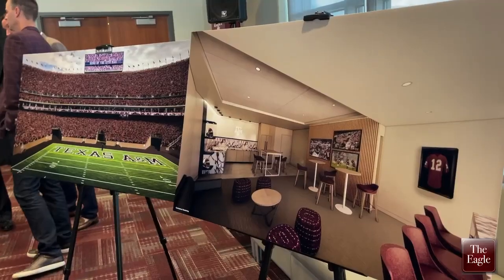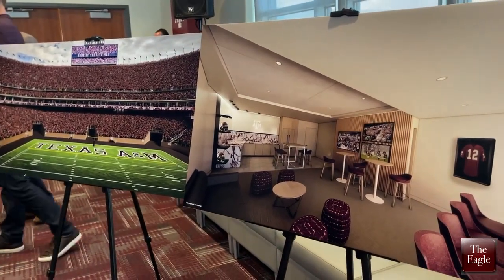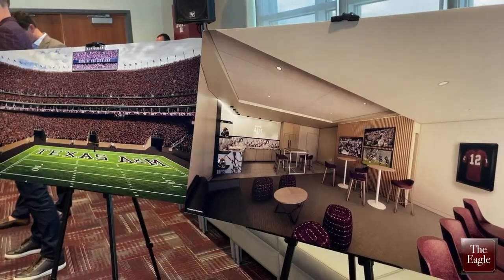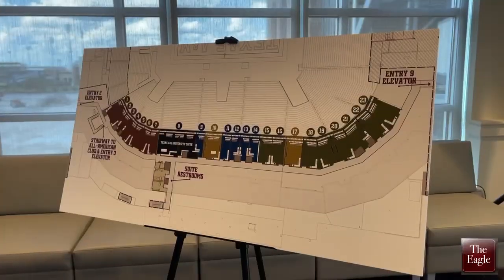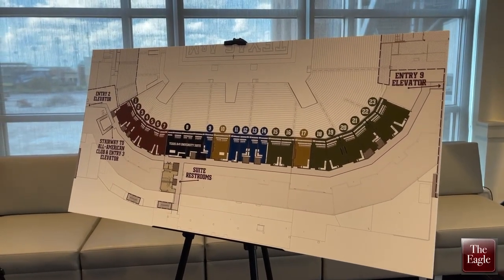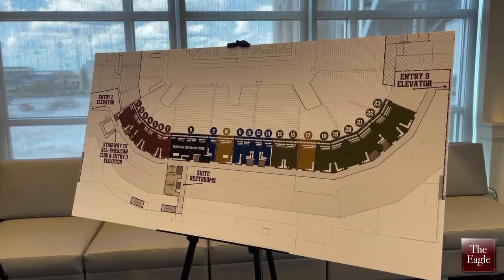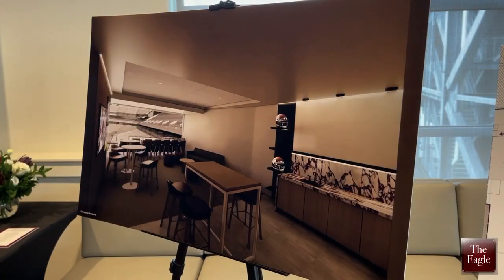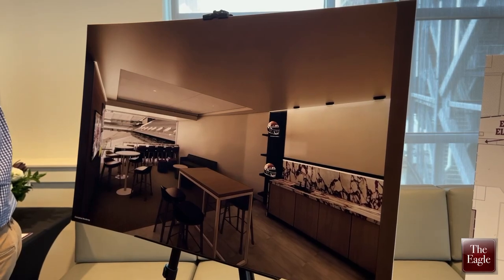WATCH NOW: Texas A&M AD Ross Bjork discusses new Kyle Field suite project